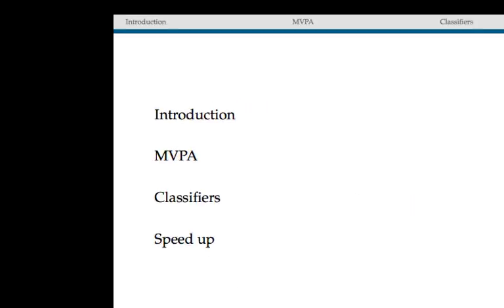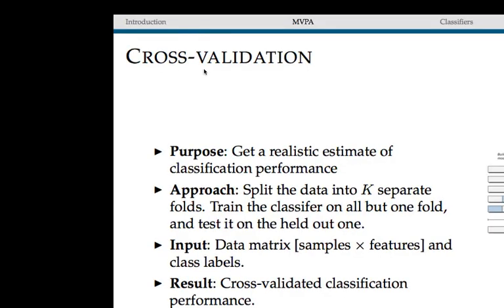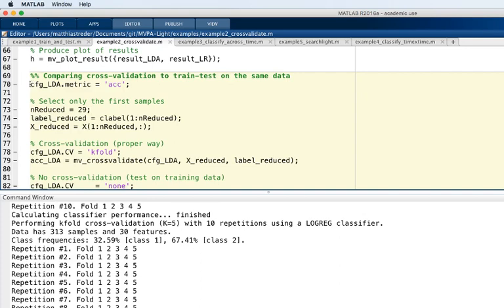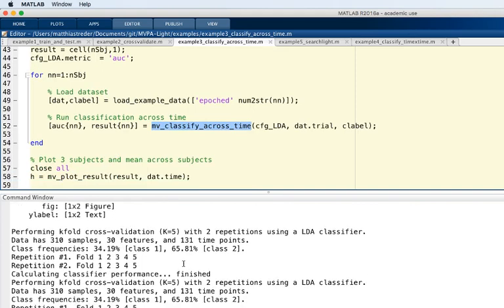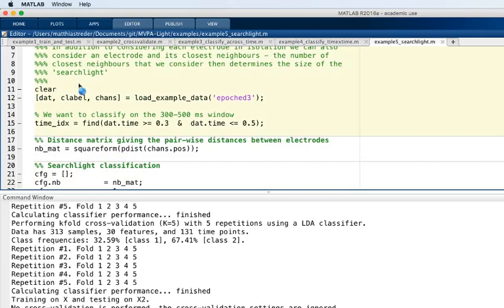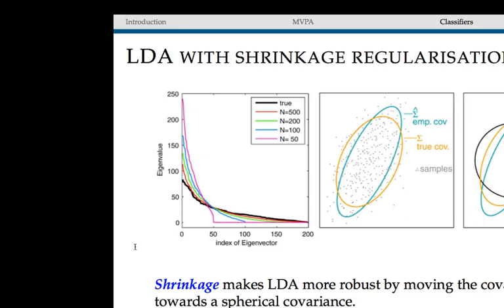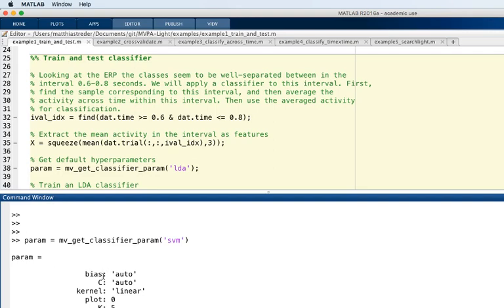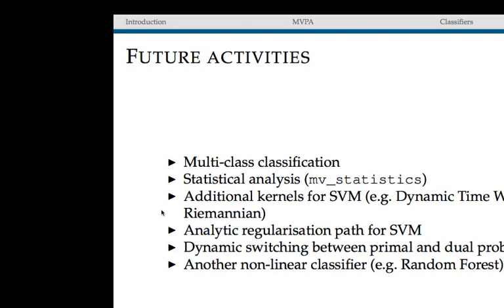Demonstration Machine Learning Toolbox MVPA-Light - Matthias Treder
Dr. Matthias Treder demonstrates his MATLAB based toolbox MVPA-light.

In November 2017 we held a workshop on Machine Learning Techniques for Neuroimaging at Cardiff University Brain Research Imaging Centre (CUBRIC). The Slides of the educational parts and copies of the videos are available